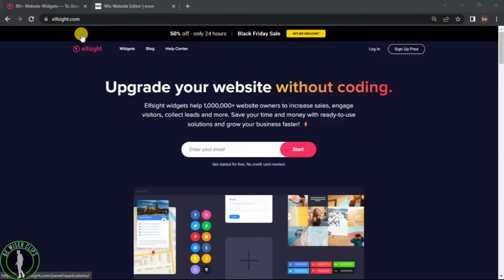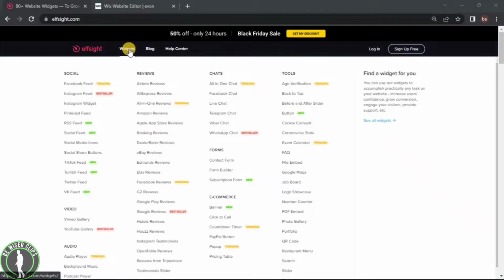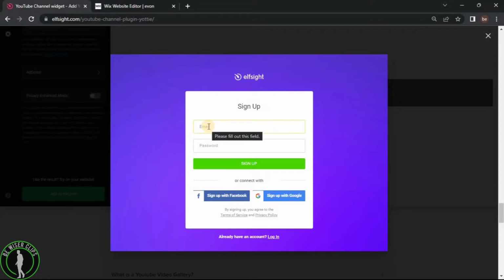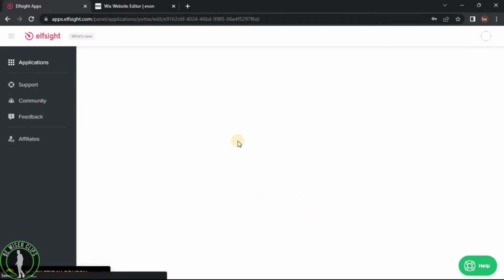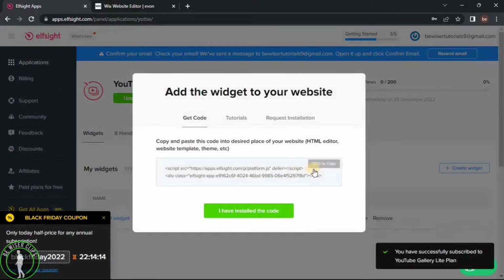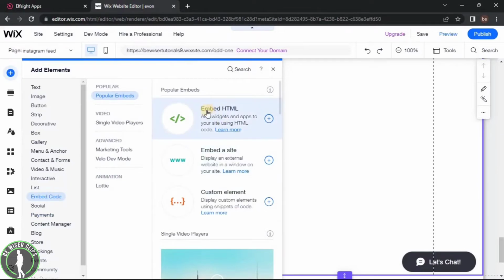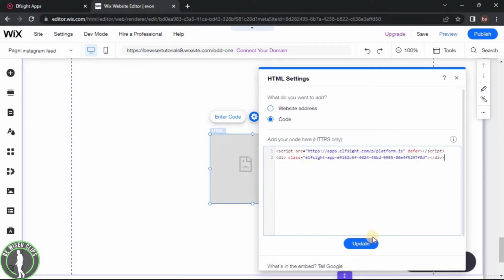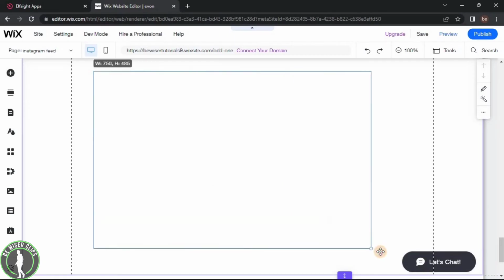How To Add YouTube Gallery To Wix Website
This video shows you How To Add YouTube Gallery To Wix Website Easily! Watch this Video till the end to learn How To Add YouTube Gallery To Wix Website.

Were you able to figure out How To Add YouTube Gallery To Wix Website on the Phone? Share this with your friends who want To Add YouTube Gallery To Wix Website.

Problem Solved in this Video-:

wix
wix tutorial
wix website tutorial
wix website
wix pro gallery
wix photo gallery
how to make a website
add video to wix website
wix gallery tutorial
website builder
web design
make a website
wix pro gallery tutorial
elfsight
wix tutorials
how to add youtube video to wix website

What Do you Think of How To Add YouTube Gallery To Wix Website on Mobile?